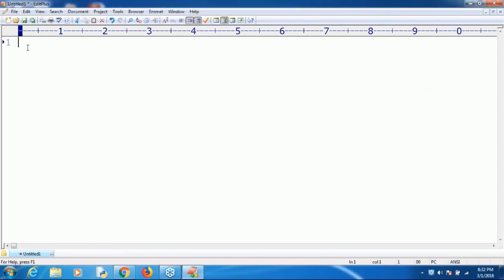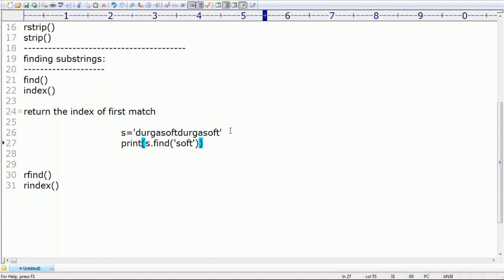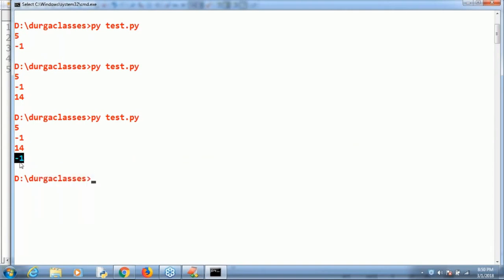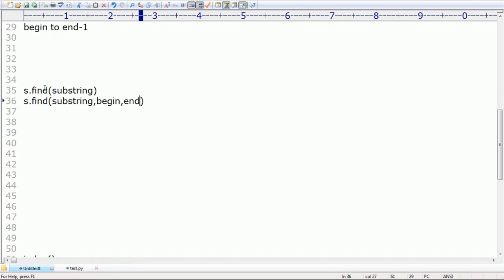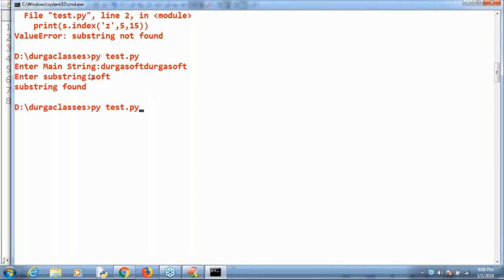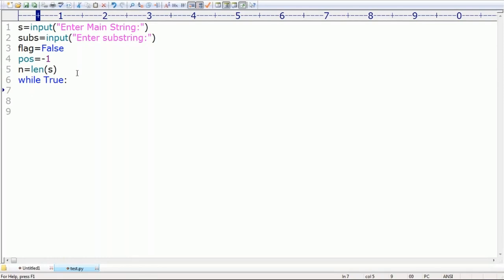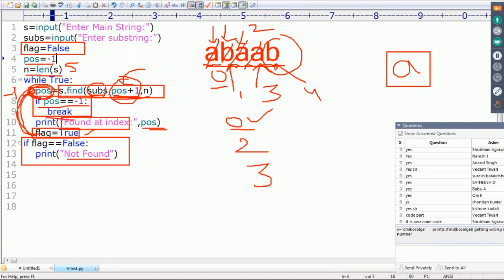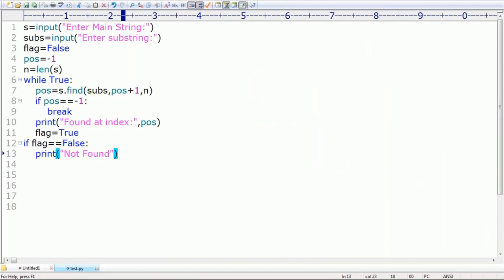S 24Learn Python Programming Tutorial Online Training by Durga Sir On 28 02 2018